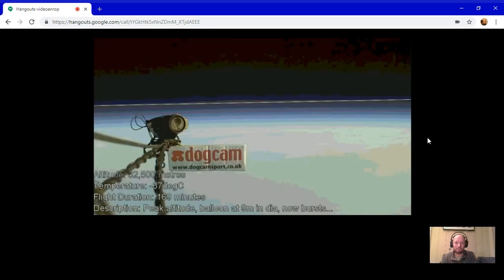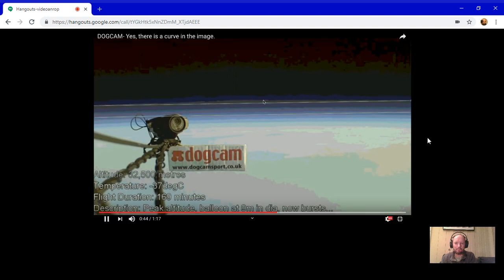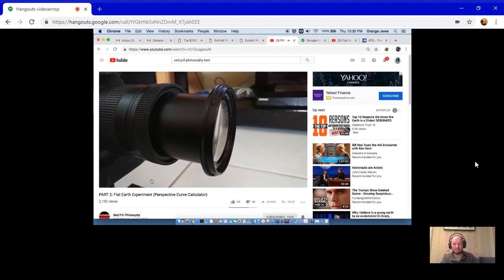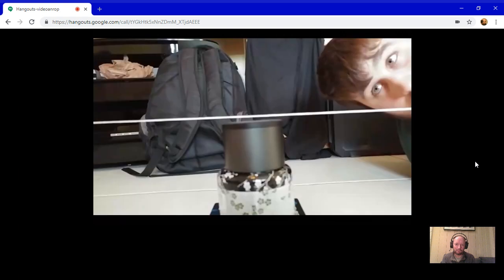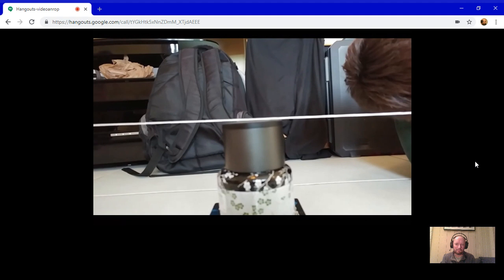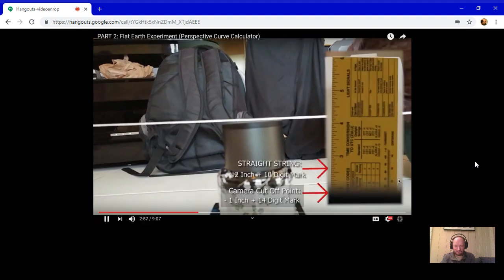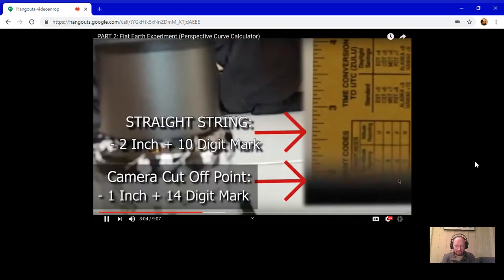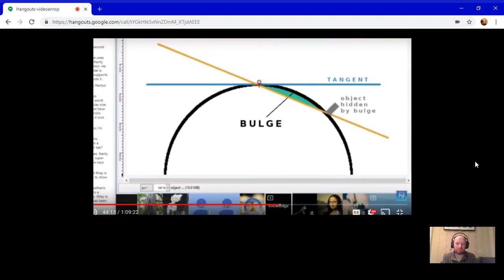My debate with Flattening Atheism 2 of 2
To be my first ever debate, I think I survived pretty well...
And YES!! It lags... A LOT!!!